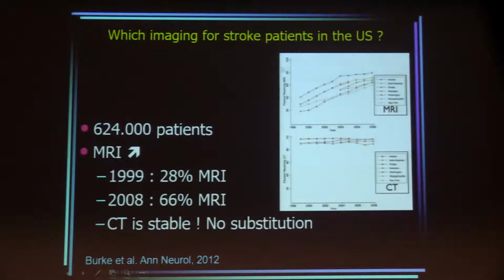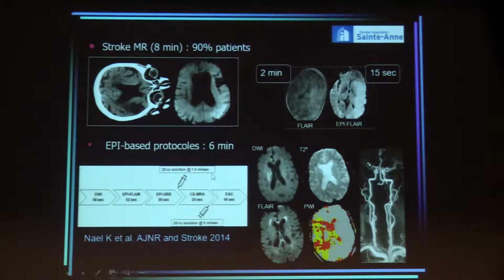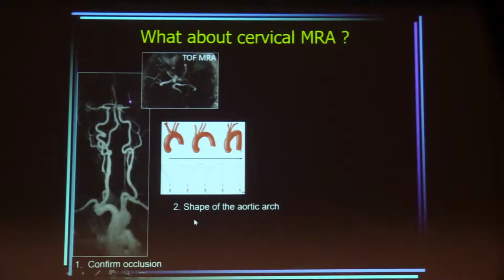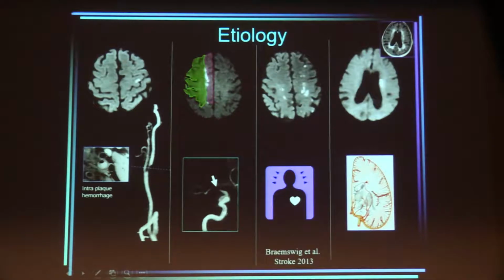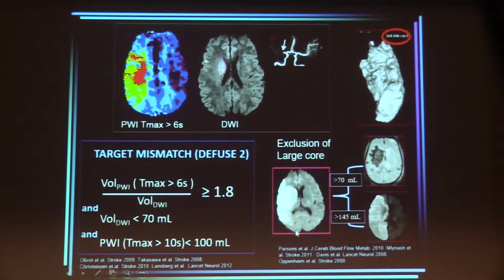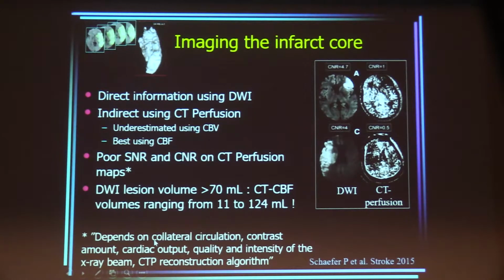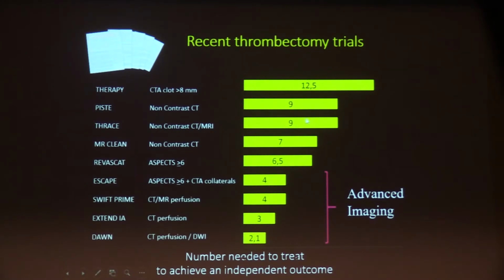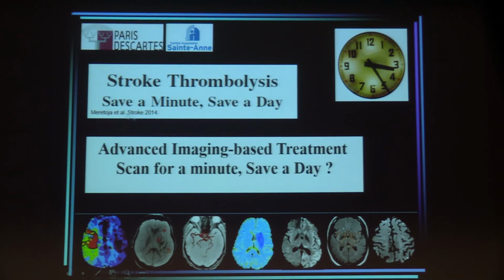MRI in acute stroke a waste of time and ressource - Catherine OPPENHEIM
11th FRANCE-ISRAEL REVIEW COURSE in RADIOLOGY
Specialty : Neuro
Speaker : Catherine OPPENHEIM
Year : 2018.